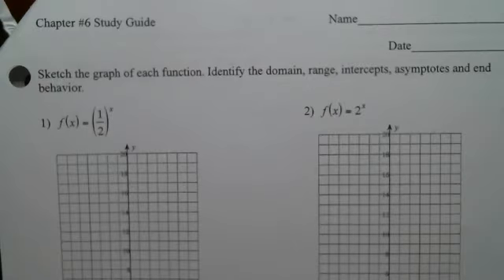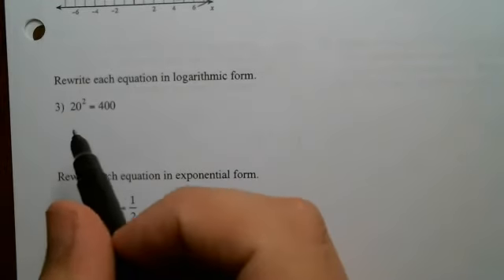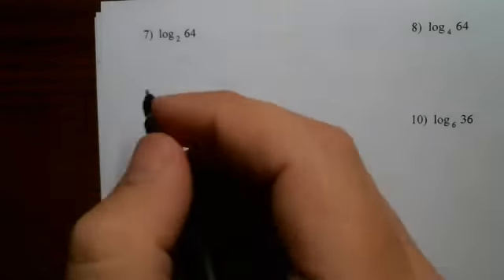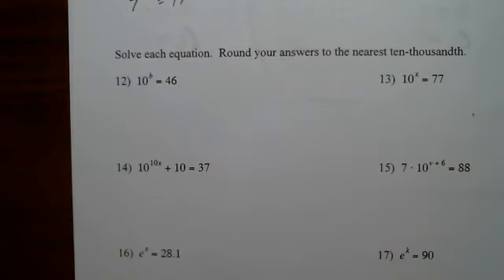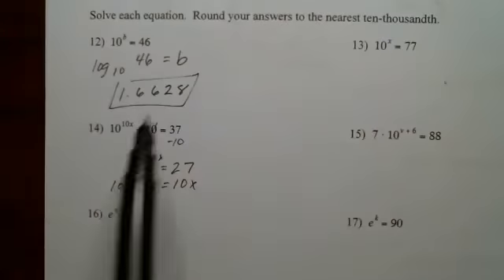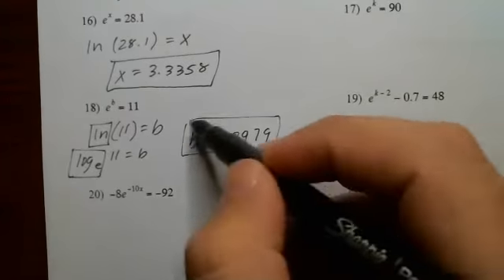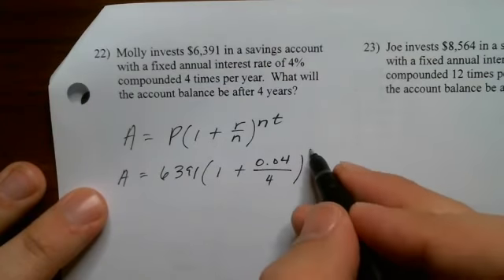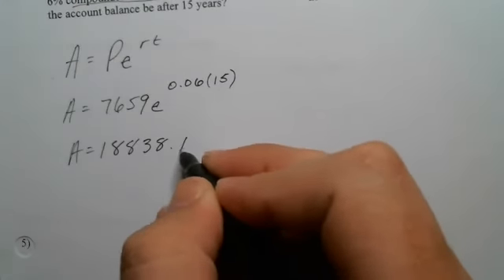Chapter #6 Study Guide Lecture Alg 2